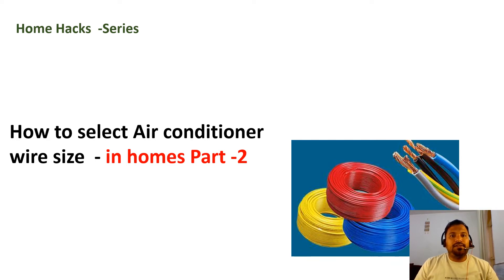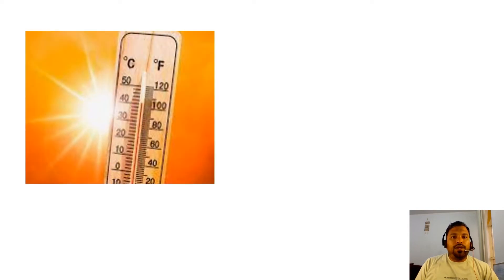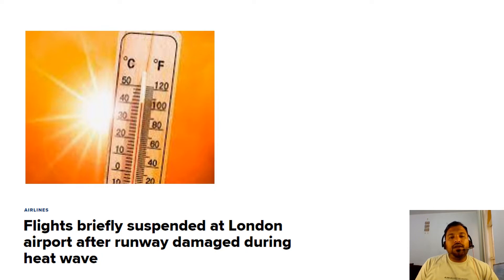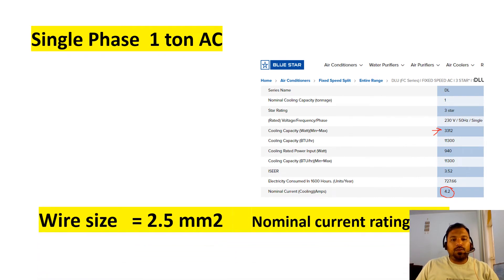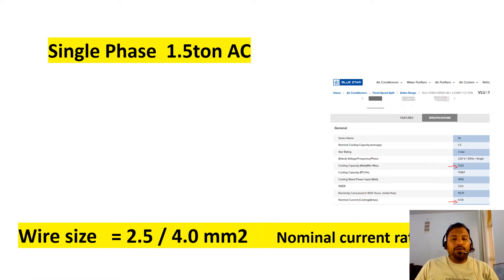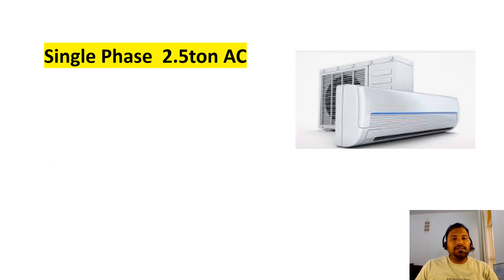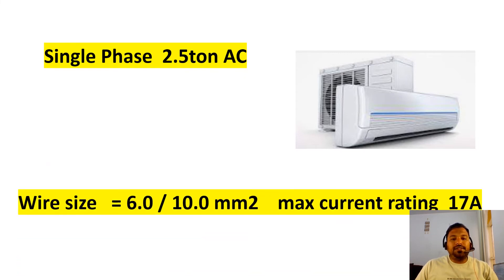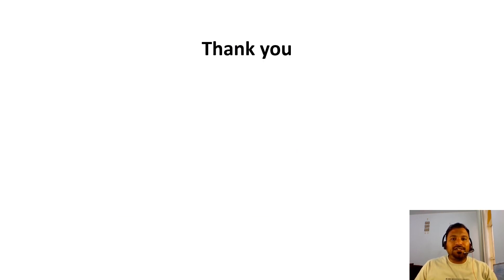How To select Air conditioner wire size- part 2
1-Is a 2.5 sq mm wire enough for a 1.5 ton air conditioner?
2-What size wire do I need for a 2 ton AC unit?
3-What type of wire is used for air conditioners?
4-What size wire is needed for a 3 ton AC unit?

In this video detail explanation of wire sizes provided